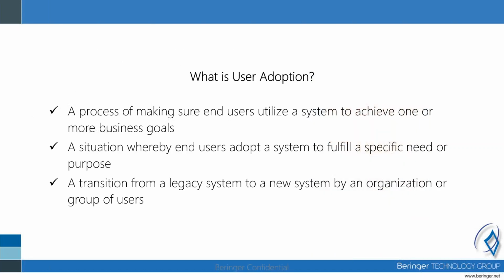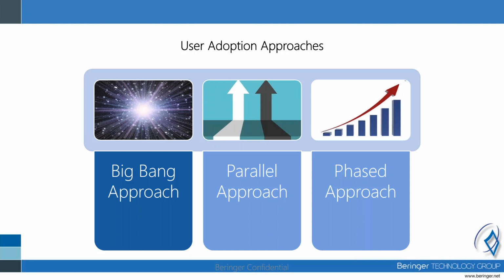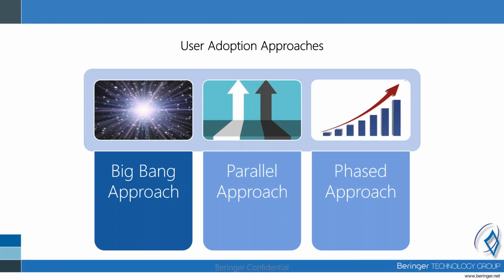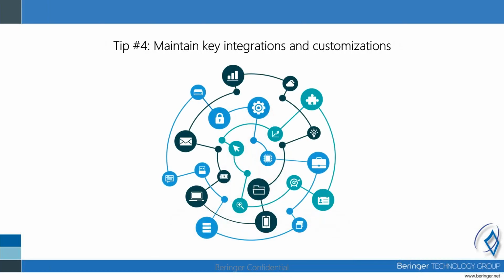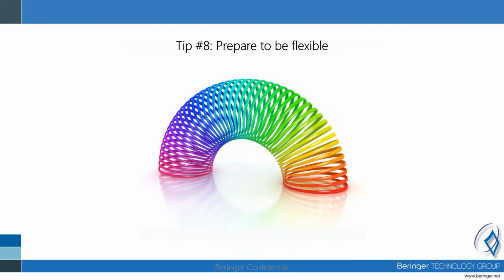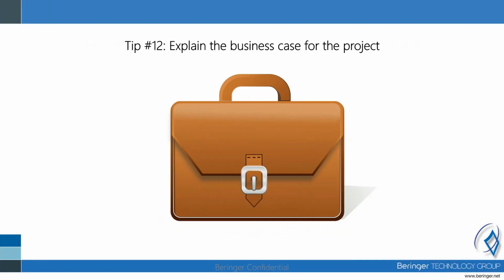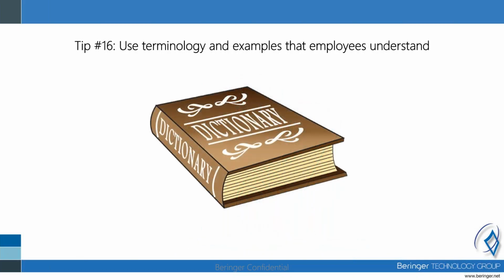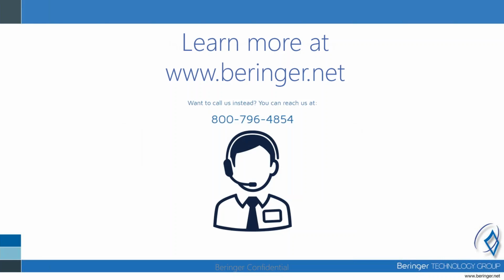User Adoption Best Practices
Erica Foley, Director of Project Management Services at Beringer Technology Group, discusses recommended best practices for encouraging user adoption of new software or systems.